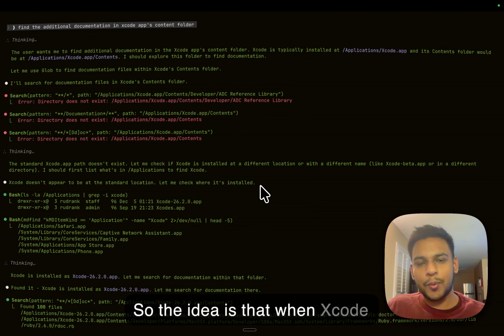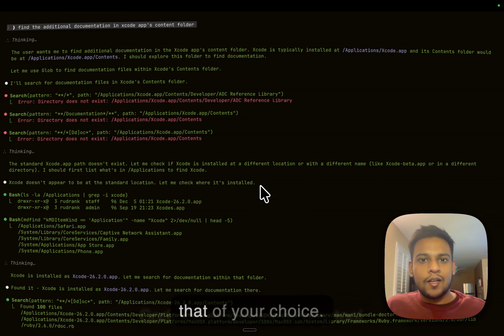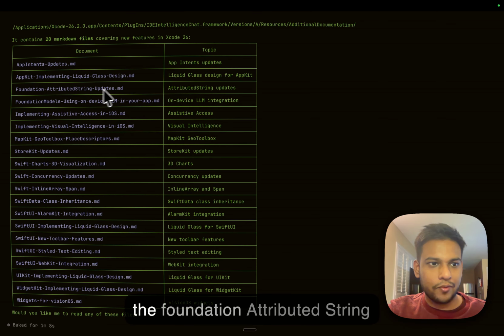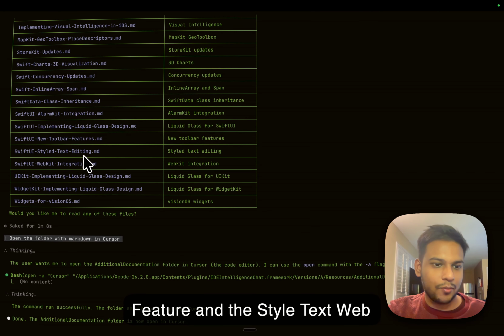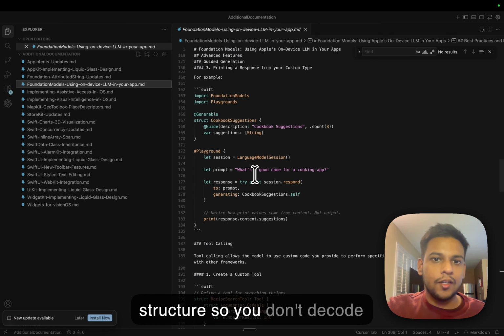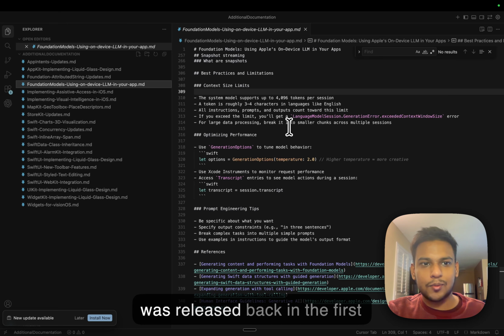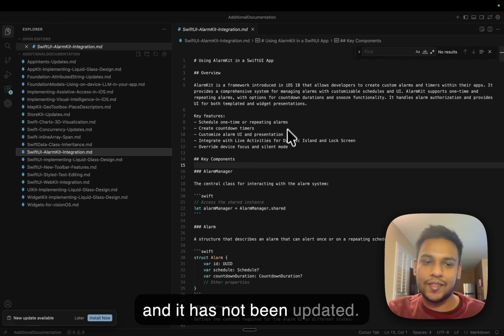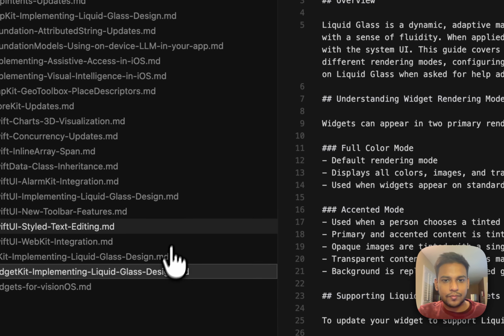Exploring AI Driven Coding: Hidden Xcode AI Documentation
There are some hidden Xcode AI documentation in the Xcode App Contents folder that most developers miss!

These 20 markdown files (Foundation Model, Alarm Kit, Liquid Glass, and more) are written by Apple engineers and can be used with Claude Code, Cursor, or any AI coding tool. I show you exactly where to find them and what gems are inside - including guided generation, JSON structures with Generable Macro, and snapshot streaming.

There is just one catch: some docs are outdated (like AlarmKit still saying iOS 18 instead of iOS 26). Let me show you how to use these in your workflow!

Timestamps:

  00:00 - Introduction, CES live stream lead-up
  00:30 - Xcode AI released with new framework docs
  00:58 - Finding docs in Xcode App Contents folder
  02:20 - 20 markdown files overview (Foundation Model, Alarm Kit, Liquid Glass, etc.)
  03:08 - Foundation Model documentation deep-dive
  04:25 - Outdated docs (temperature 2.0 deprecated, Alarm Kit iOS 18 error)
  05:49 - How to use these docs in Claude Code or Cursor